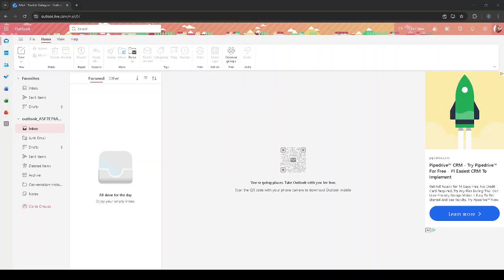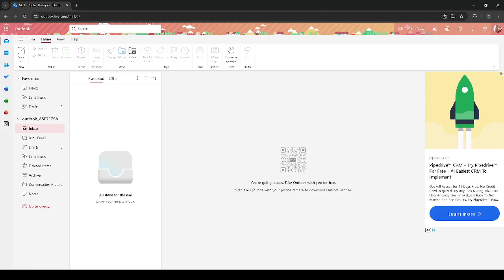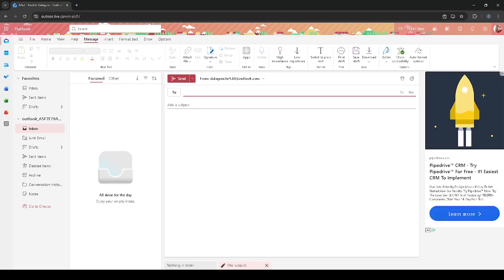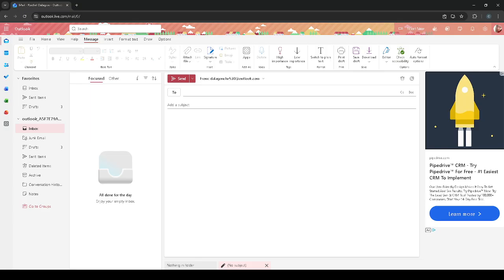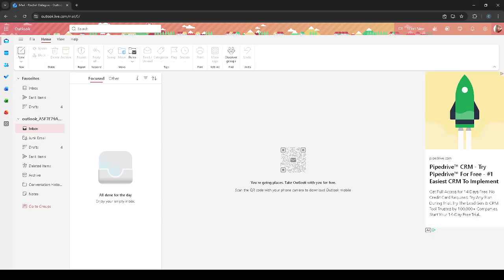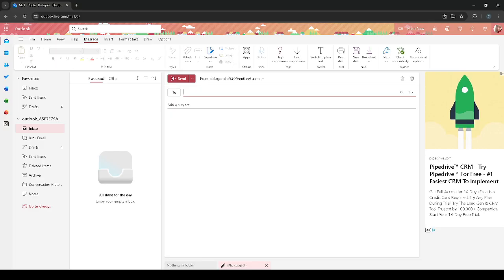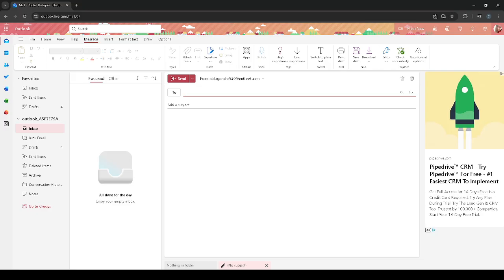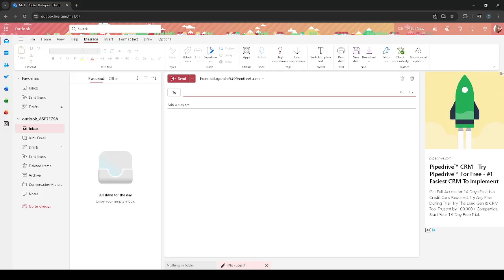How To Insert Image In Microsoft Outlook Fast 2026 Guide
Want to make your emails stand out in 2025? ✨ In this quick tutorial, you’ll learn how to insert images in Microsoft Outlook — fast and easy! Whether you’re using Outlook on desktop, web, or mobile, this guide covers every method to help you create eye-catching, professional emails.

Learn how to:
✔️ Insert images directly into your email body
✔️ Attach pictures and adjust their size or layout
✔️ Use Outlook’s new 2025 image formatting tools
✔️ Optimize your visuals for better email engagement

Whether you’re sending business updates, newsletters, or personal emails, knowing how to add images correctly can make a big difference in how your message looks and feels.

📧 Make your emails more visual, professional, and memorable today!